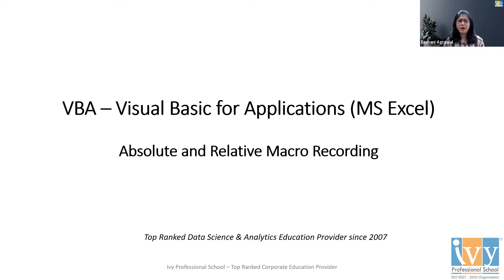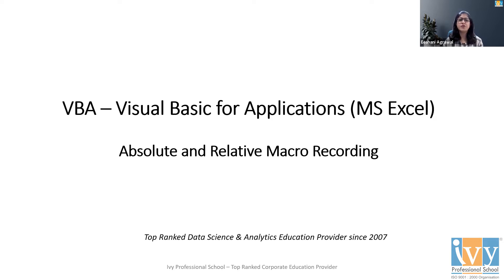What is Macro Recording in Excel VBA | Record a Macro | Types of Macro Recordings| Eeshani Agrawal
In this video, you will learn and understand the concepts of Macro Recording in VBA(Excel) well explained by Eeshani Agrawal, the director of Ivy Pro School. The video starts with a basic idea behind why do we use macros and what is macros recording. Learners will be able to understand the difference between Absolute and Relative Macro Recording and implement the same using a practical example.

Chapters:

0:00 Intro
0:13 Getting Started
0:43 What is a Macro?
1:15 what is Macro recording?
1:59 Advantages of Macro Recording
3:35 Absolute Macro Recording
6:15 Relative Macro Recording
7:33 Understand Macro Recording with a Practical Example